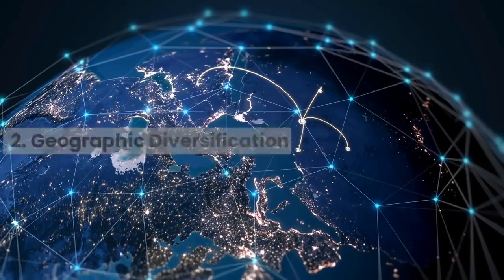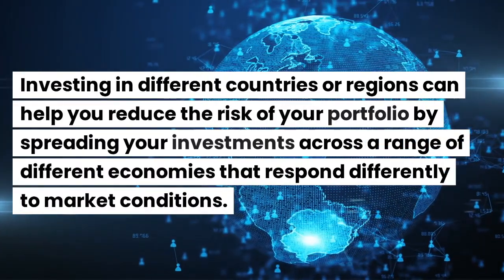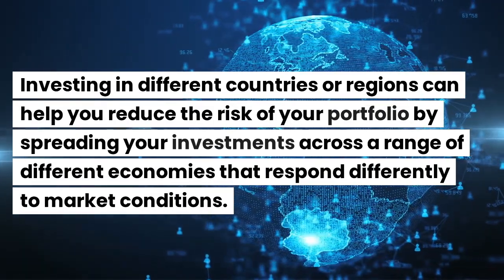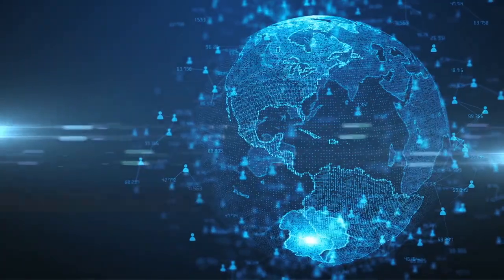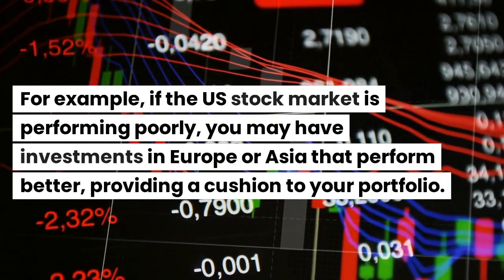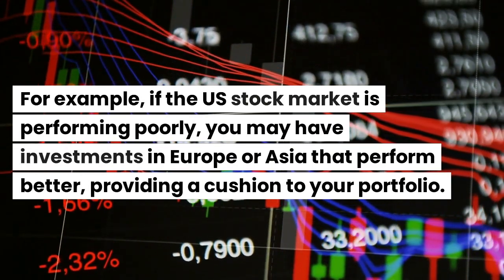Why Diversification is Key to Successful Investing: Strategies and Tips to Get Started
Diversification is an investment strategy that involves spreading investments across various asset classes such as stocks, bonds, real estate, and commodities. Its purpose is to reduce the risk of an investment portfolio by diversifying across assets that respond differently to market conditions.

Diversification is important because it helps reduce the overall risk of a portfolio by spreading investments across different types of assets. It reduces exposure to market risk, which is the possibility that the value of investments will decrease due to changes in market conditions, such as a recession or a stock market crash.

Diversification also helps reduce the impact of individual investments on a portfolio, reducing the impact of poor-performing stocks. Finally, diversification can help maximize long-term returns by providing exposure to a range of assets that respond differently to market conditions.

INVESTMENT DIARY
BY LEVERAGE JOE